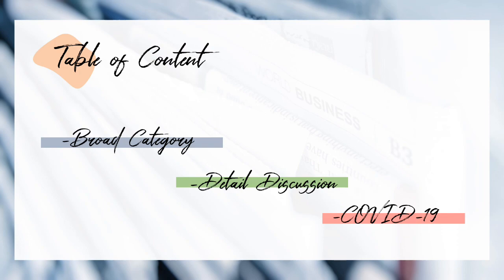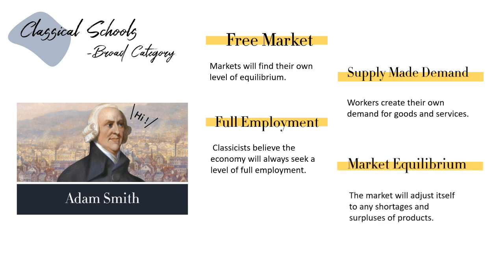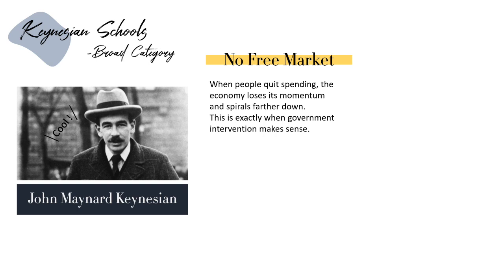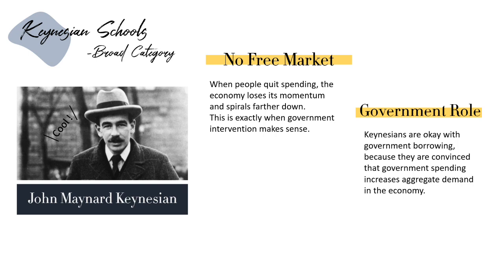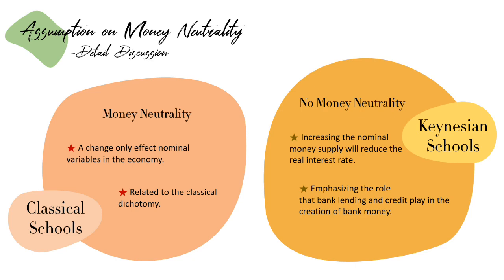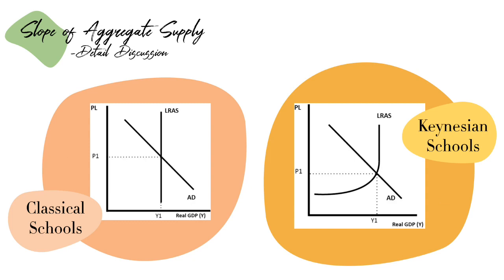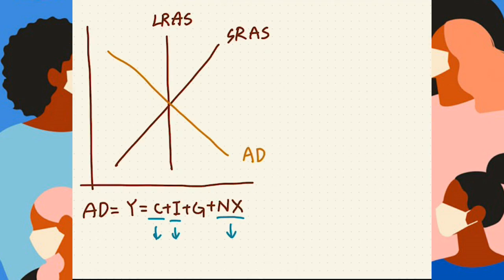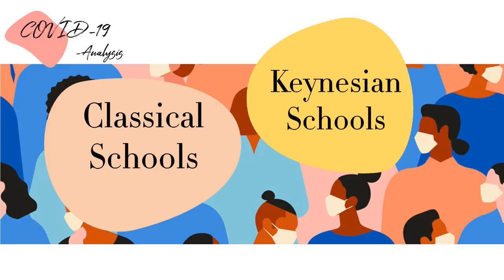Nelly’s Economics Time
I am Nelly from International Business
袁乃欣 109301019